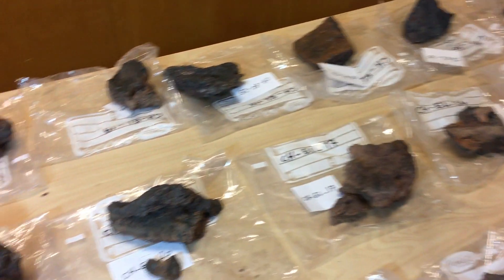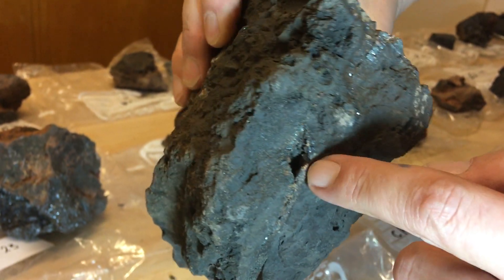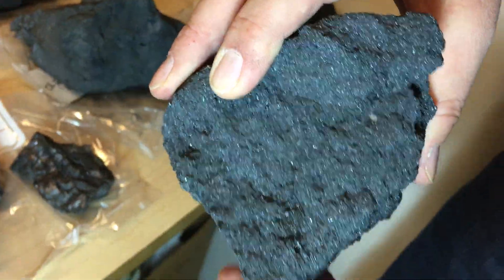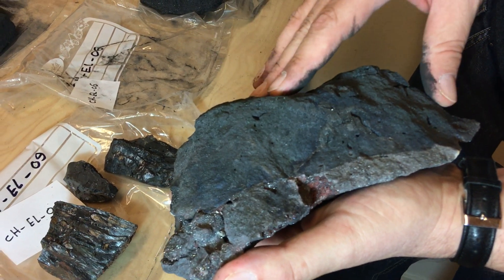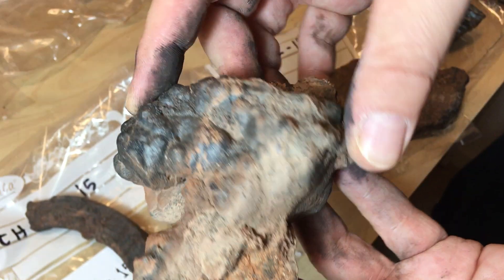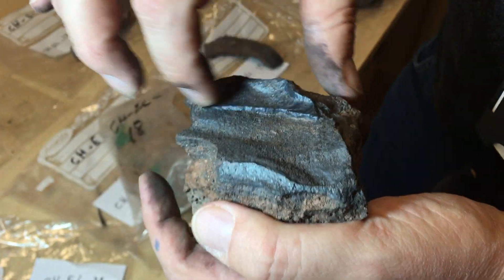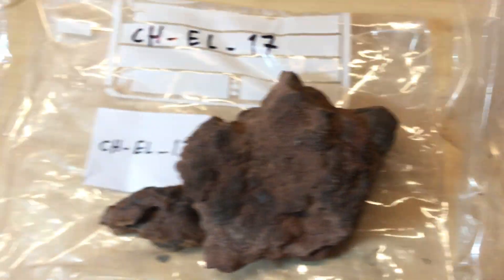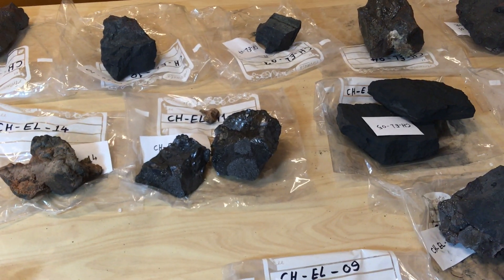ROCK Academy: El Laco Magnetite-Hematite samples Now in Uppsala...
See also our New Paper: *Global Fe–O isotope correlation reveals magmatic origin of Kiruna-type apatite-iron-oxide ores*

THANK YOU for all your support and encouragement!!! If you like the channel and want to support my effort, consider to buy me a virtual coffee